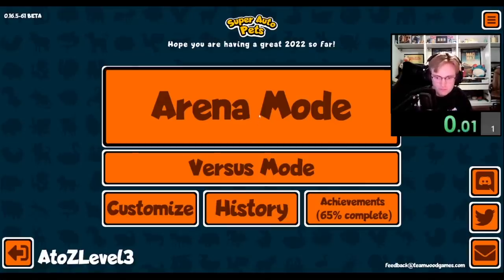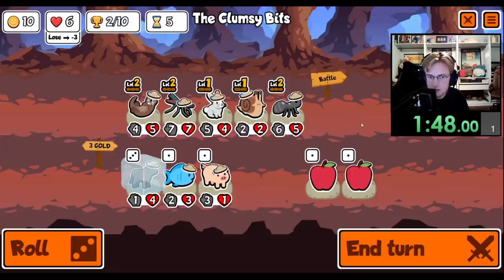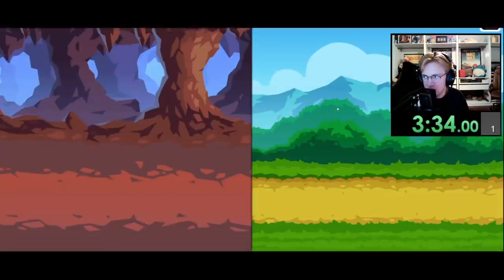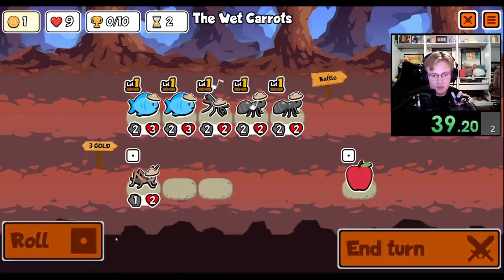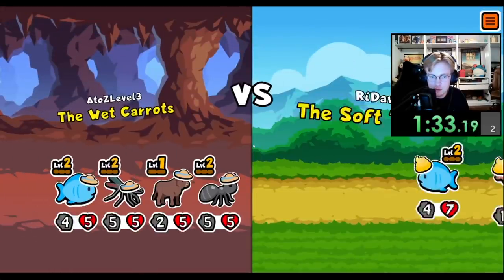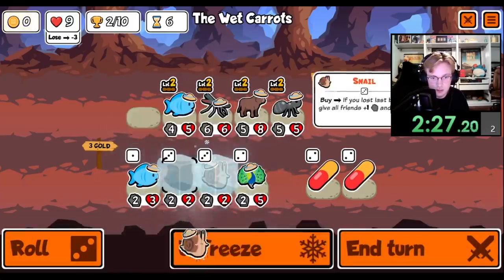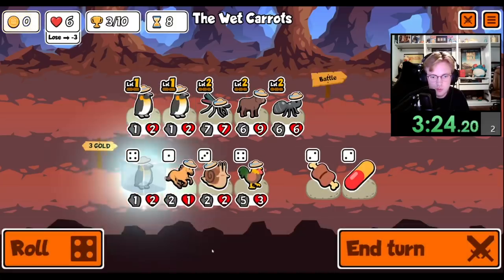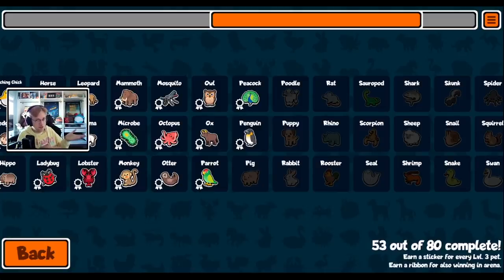UNBELIEVABLE SCALING With TWO Level 3 Penguins in Super Auto Pets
Whats better than the penguin in super auto pets? Two penguins

0:00 Game 1
4:48 Game 2